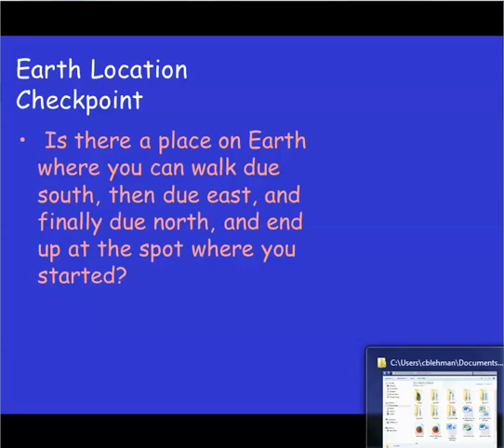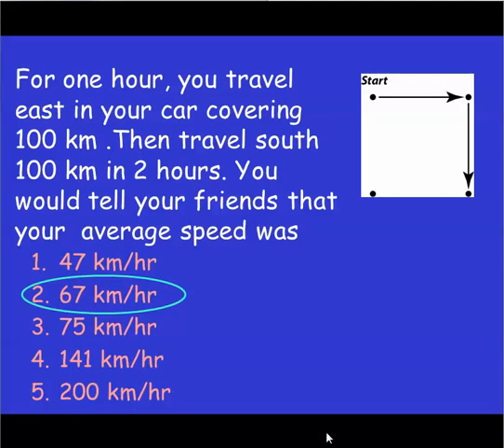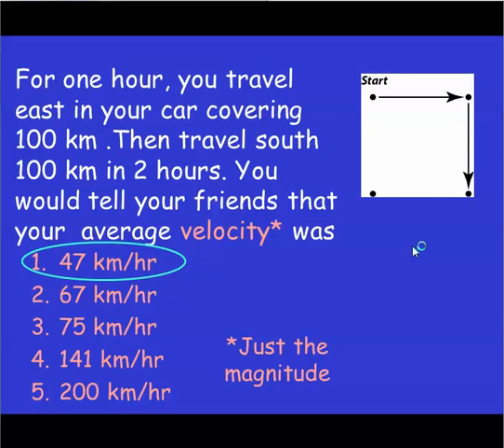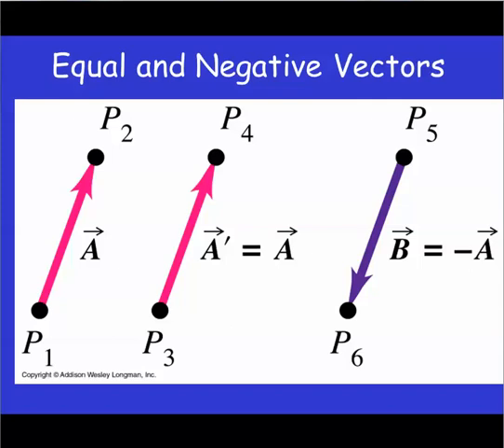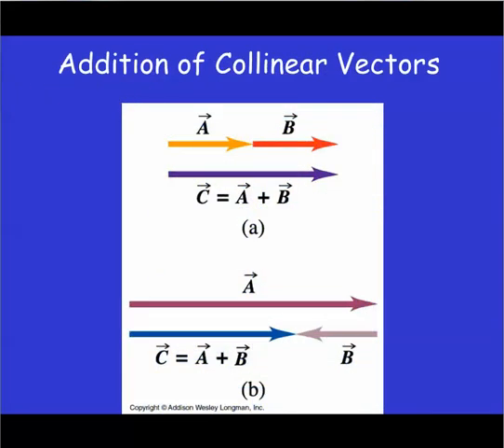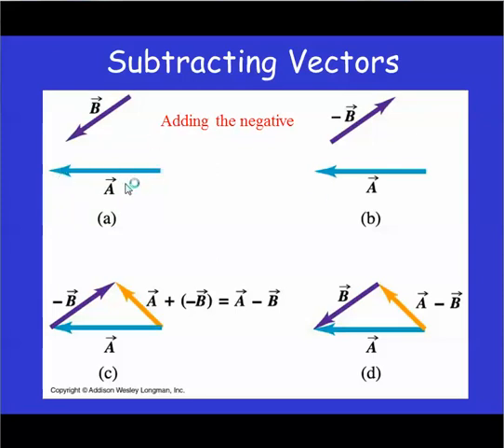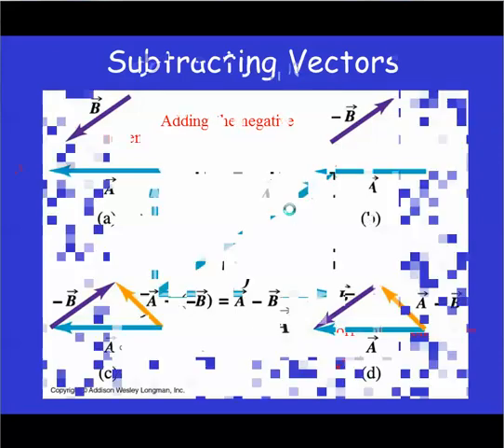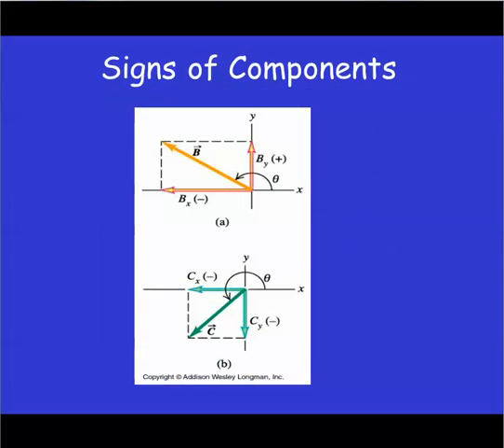1/27/2014 7:28:43 AM